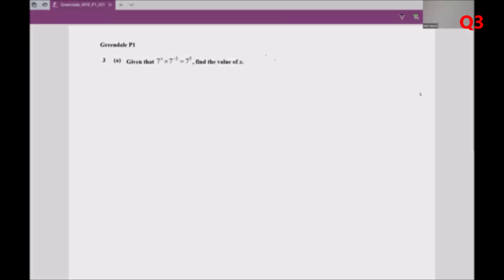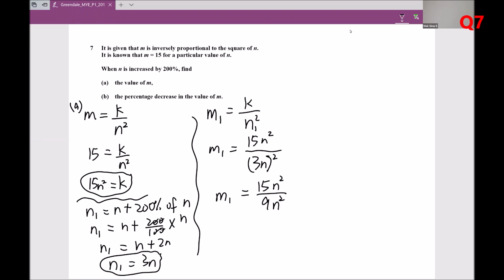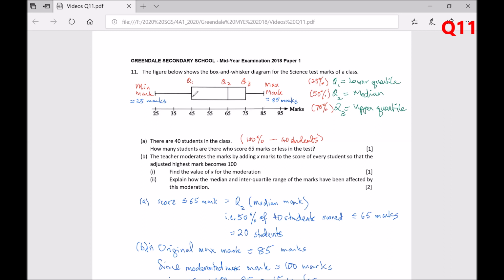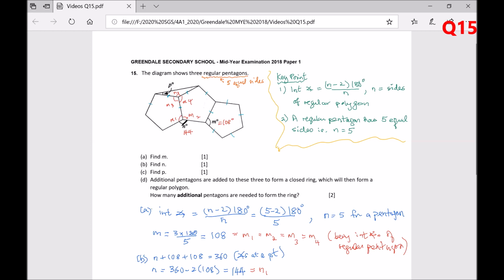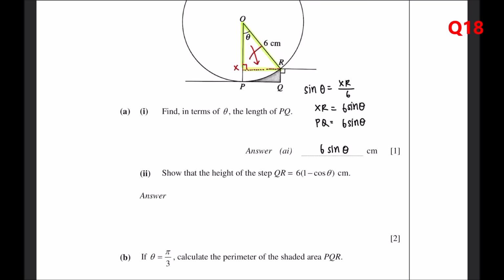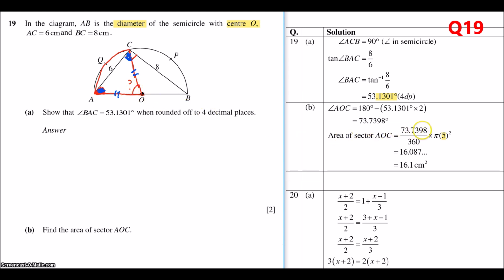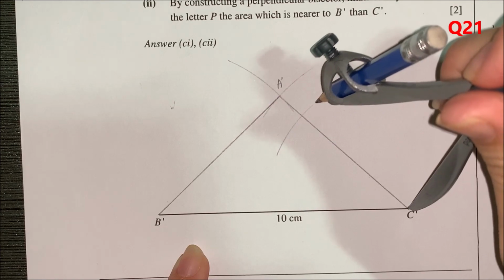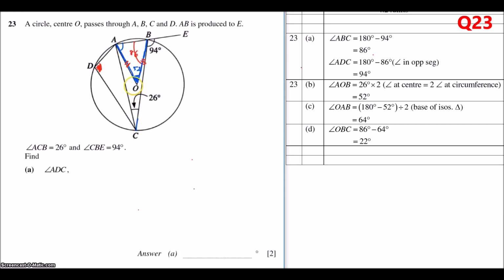Green P1 Full Explanation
Green P1 Full Explanation. We explain the questions you requested.